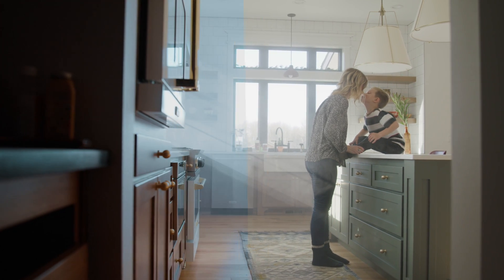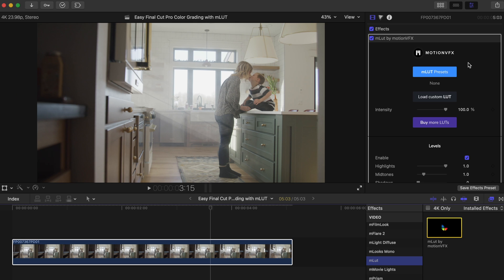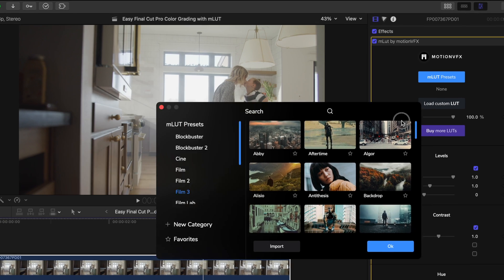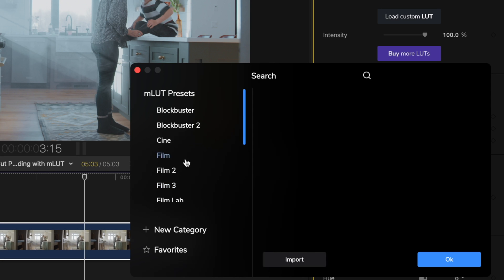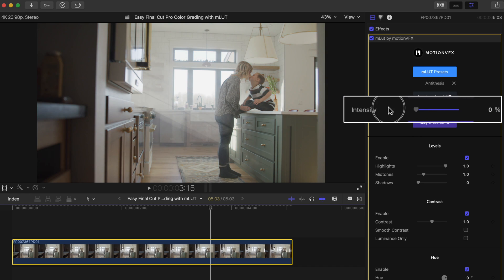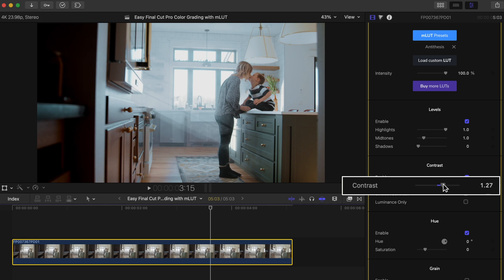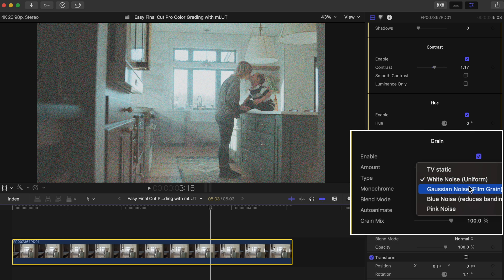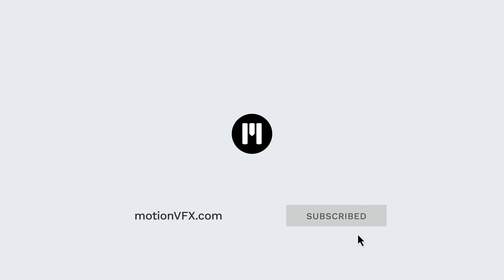Easy Final Cut Pro Color Grading with mLUT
In this tutorial, Dylan Dickerson will go through the options available in the free mLUT Plugin and show you how easy it is to color grade your footage with its help. Get some helpful know-how on how to use the LUTs and tailor them to your taste to get the best result. Some tips and tricks will also help you get to the desired effect faster.

00:00 - Intro.
00:19 - Where can you find the mLUT Plugin?
00:30 - Publish list overview.
00:37 - mLut interface.
01:07 - Using the "Favorite" feature inside the mLUT Plugin.
01:37- Adjusting the LUT.
02:55 - Outro.